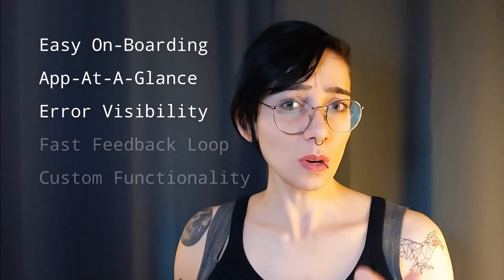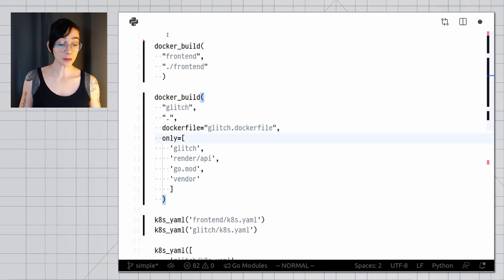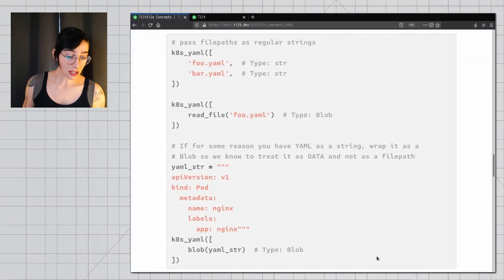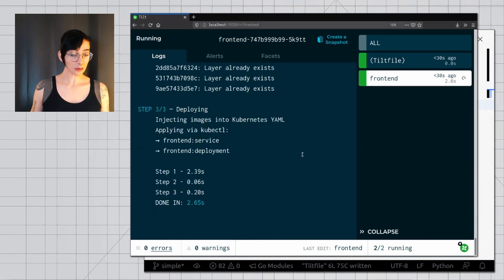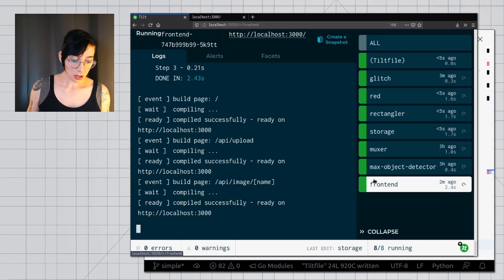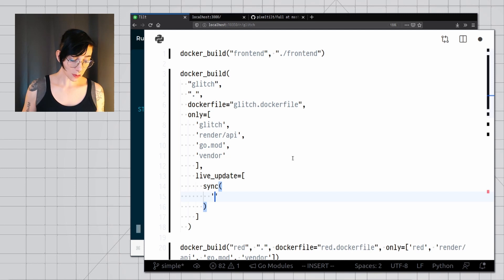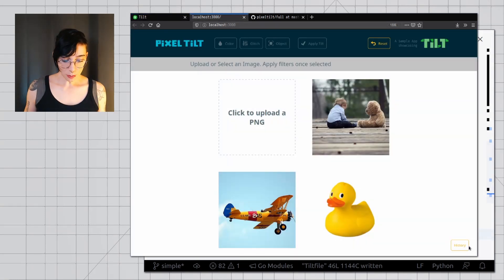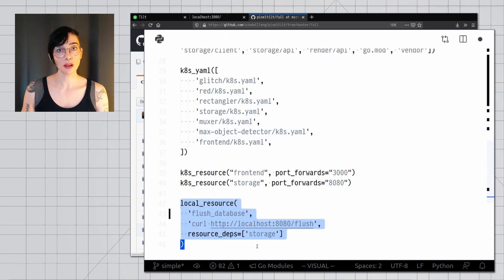Re-Creating The Tilt Experience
In the previous video we saw just how great a Kubernetes-centric development workflow can be. Today, we take a deep dive and see how to re-create that workflow from scratch.